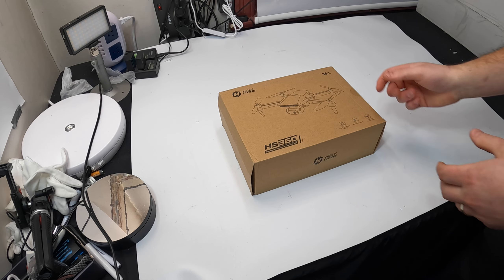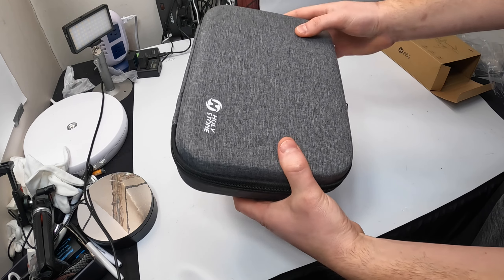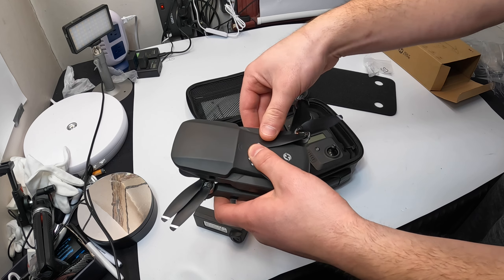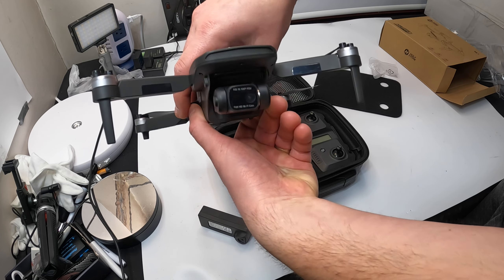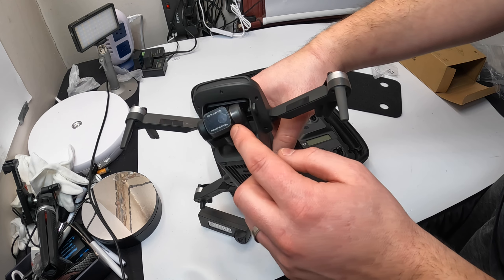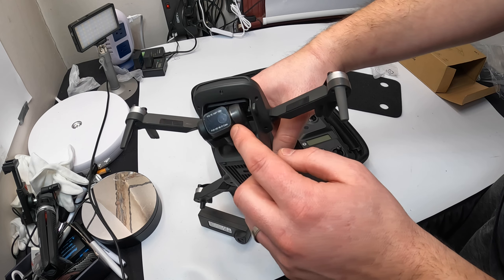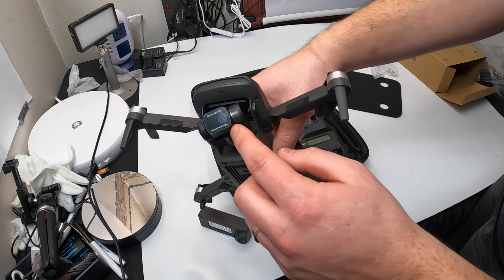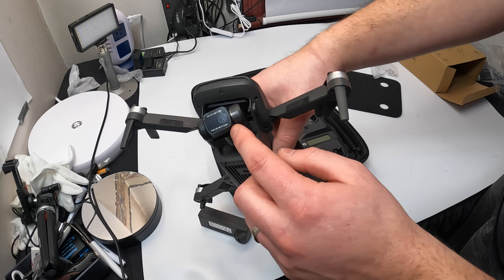Holy Stone GPS Drone for Adults with Rock Steady Camera 4K Photo 2-axis Gimbal,HS360 FPV Quadcopter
If your interested you can buy it
10%off  with code: SAOWY4LV
Valid date:26th,Mar